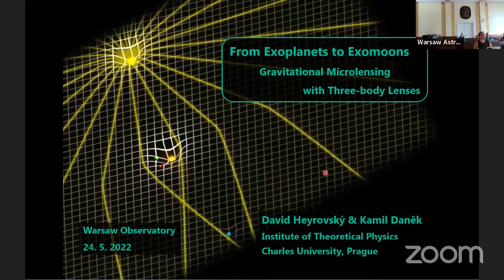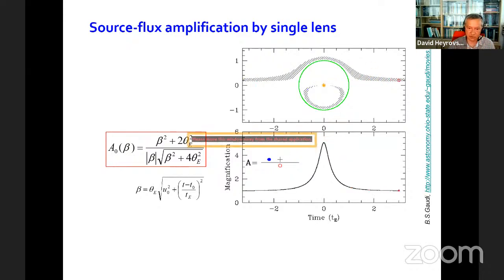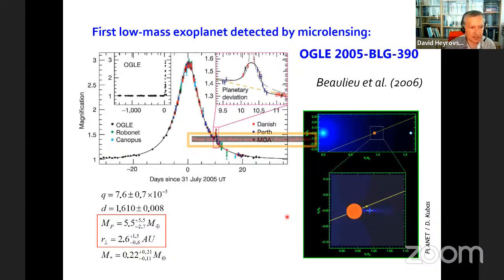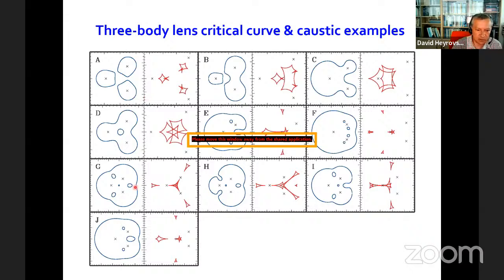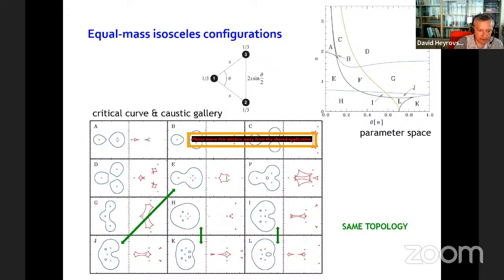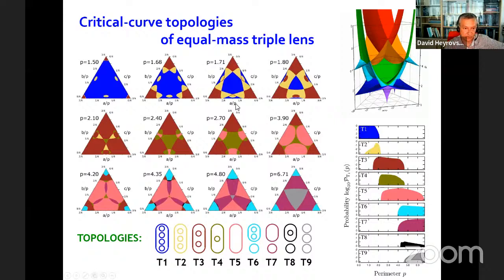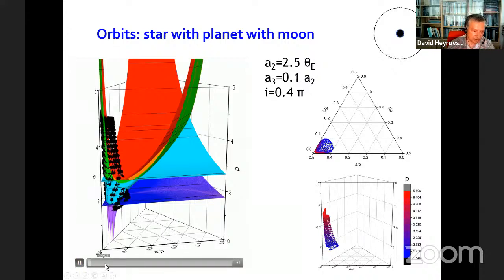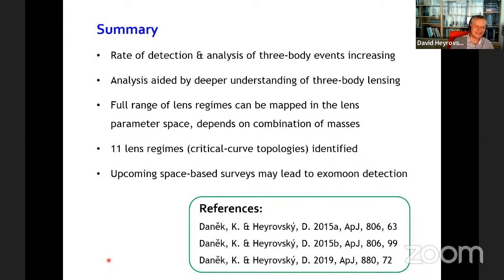Astronomical Observatory Tuesday Seminar 24 May 2022 4pm CEST, David Heyrovsky (Charles Uni, Prague)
David Heyrovsky
Charles University, Prague, Czechia

From Exoplanets to Exomoons: Gravitational Microlensing with Three-body Lenses

ABSTRACT:
Gravitational microlensing occurs when a foreground star passes close to the line of sight to a background star, causing its temporary brightening. Light curves of such microlensing events are sensitive to additional gravitational deflection by a stellar or planetary companion to the lens star. Analyses of observed events have already yielded 130 exoplanet detections, with most of them modeled by the two-body lens. However, eleven events involved three-body lenses formed by a star with two planets or a binary star with a planet. Microlensing by another possible three-body lens, a star with a planet with a moon, may lead to exomoon detection by upcoming space-based microlensing surveys. While such propects are tantalizing, the analysis of three-body microlensing is cumbersome, complicated by a lack of understanding of the diversity of its light curves and the underlying lens regimes. Seeking more insight, we developed a method for identifying all lens regimes for a given combination of three masses in an arbitrary spatial configuration. We present sample results for an equal-mass triple lens, a planet-in-binary lens, and a hierarchical star-planet-moon lens.

ABOUT THE SPEAKER:
David Heyrovský earned his master's degree in theoretical physics at Charles University in Prague, and his PhD in astronomy at Harvard University. Now back at Charles University, he is an assistant professor at the Institute of Theoretical Physics. His research primarily involves different aspects of gravitational lensing: microlensing as a tool for studying stellar atmospheres, microlensing by three-body lenses, microlensing of quasar X-ray emission lines, or the lensing signatures of substructures in dark matter halos.